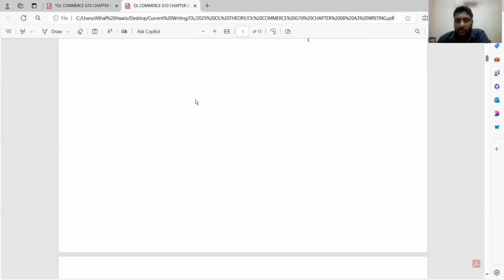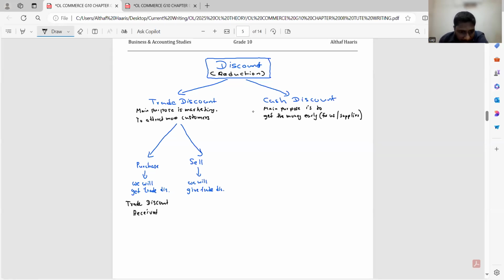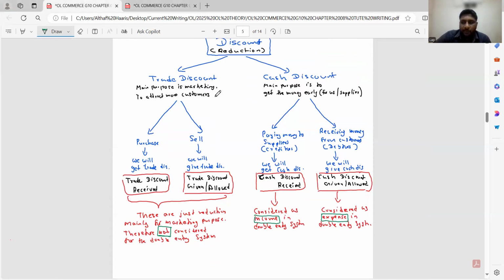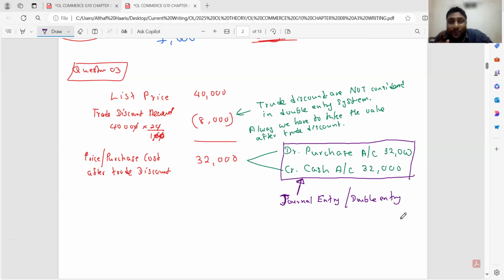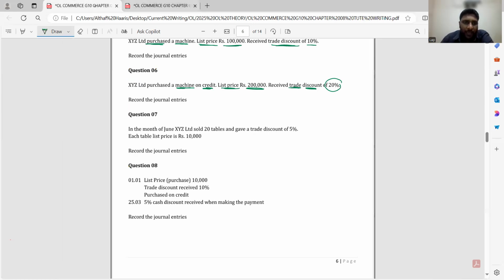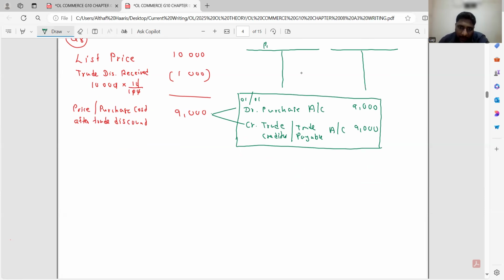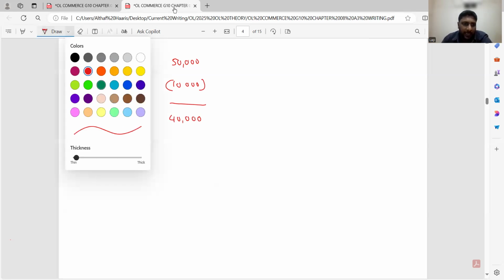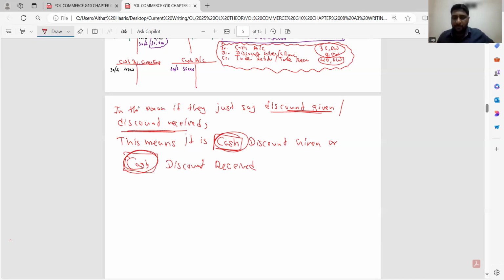G10 | Unit 08 | Cash & Petty Cash Book | Part 02 (O/L Commerce | Bs & Acc Stds - Eng Med) - FREE